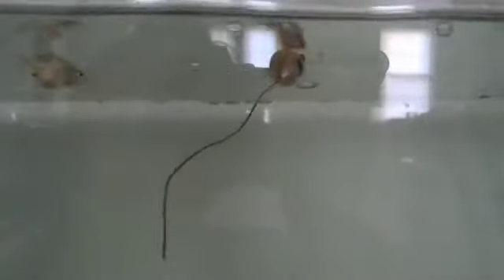Goldfish Fry Updates - 6 Weeks Old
My goldfish babies are growing bigger and bigger every day. I also made some changes to their diet as well as maintenance routine, so I thought I'd share the updates with you guys!